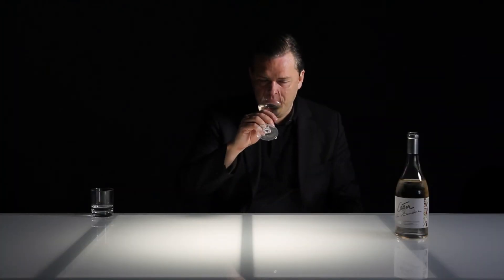César à Sumeire - Rosé 2015 - Côtes de Provence Sainte Victoire - France